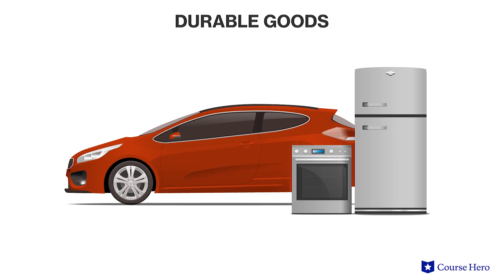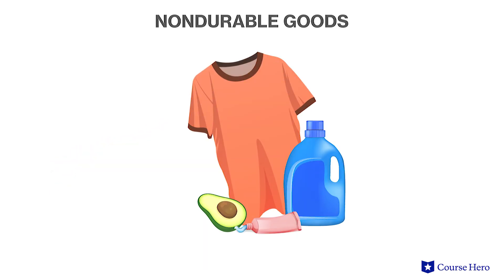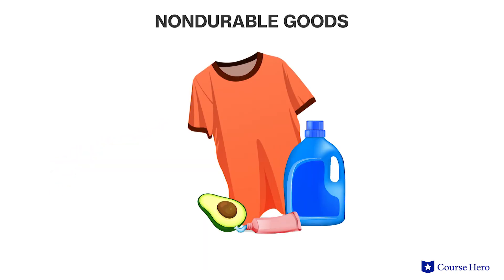Calculating GDP Using the Value-Added Approach | Macroeconomics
Summarize videos instantly with our Course Assistant plugin, and enjoy AI-generated quizzes Professor Jadrian Wooten of Penn State University explains how to calculate GDP using the value-added approach.